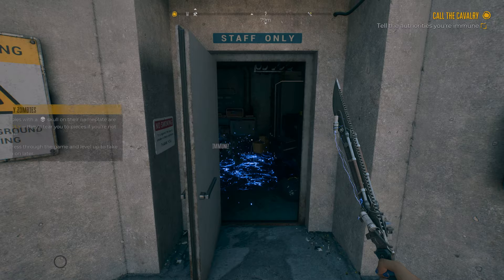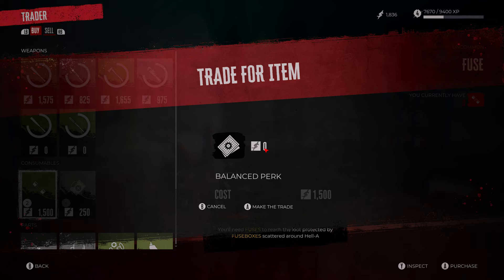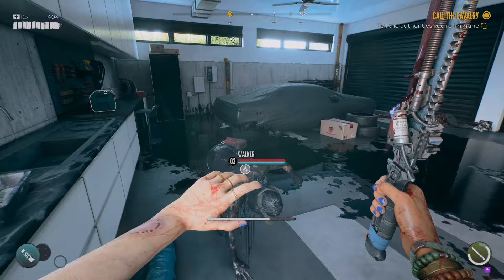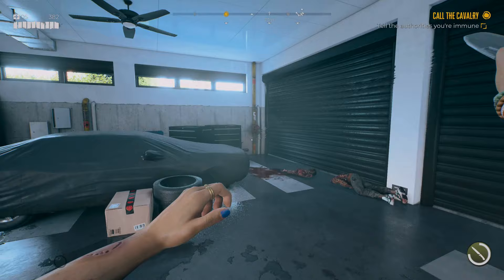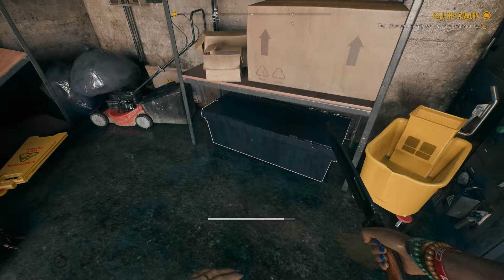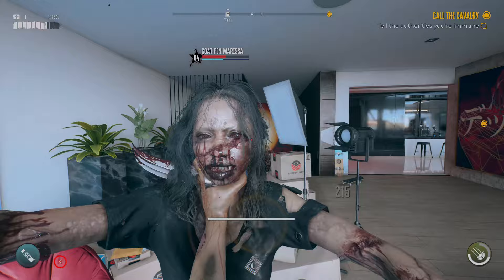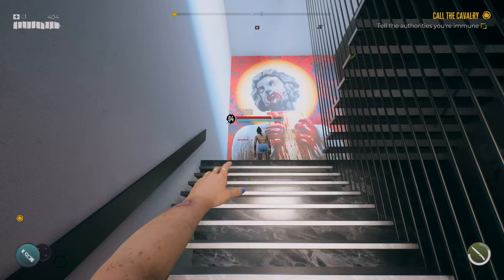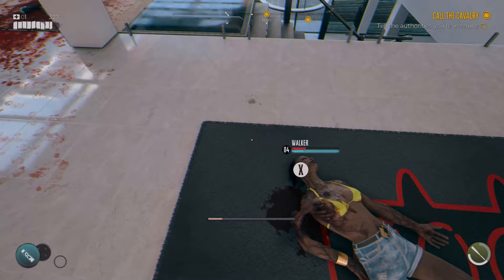TIPS YOU NEED TO KNOW AT THE START! DEAD ISLAND 2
What's up peeps! If your starting Dead Island 2 these tips should help you out in the early game, and later if you were unaware of them.